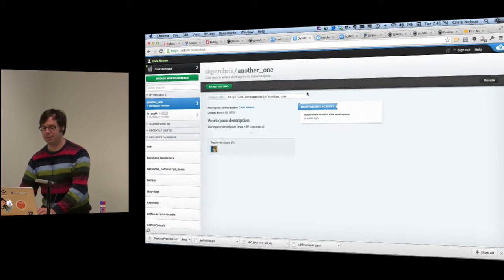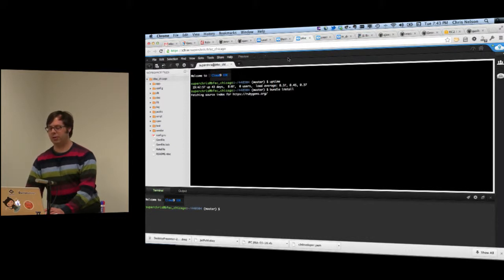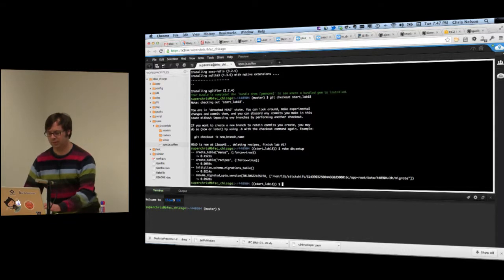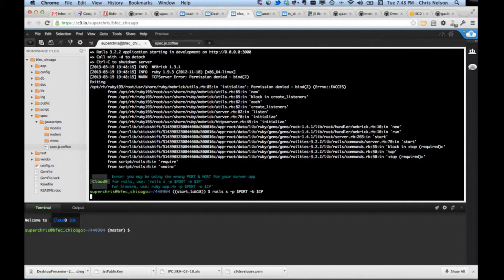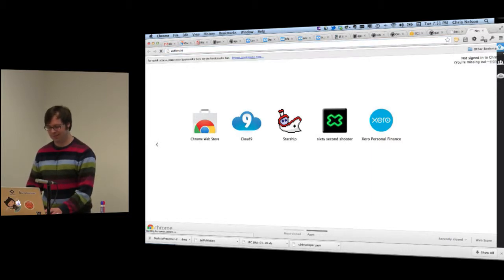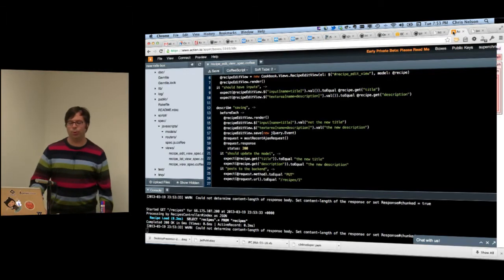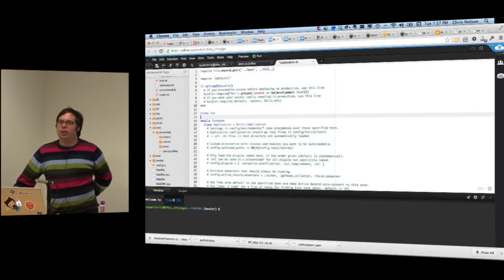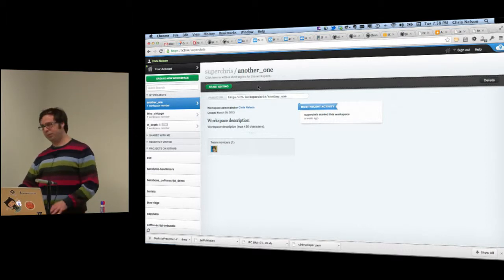March CincyRB - Cloud9 and Action.io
@superchris talks about using online development environments